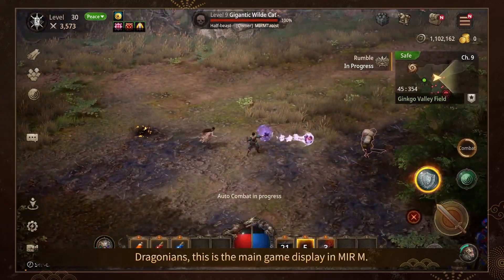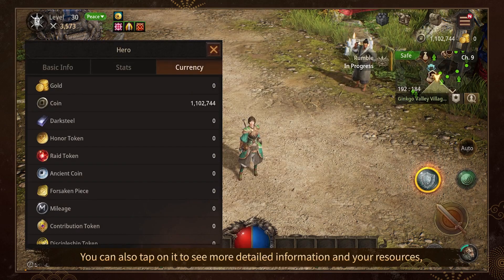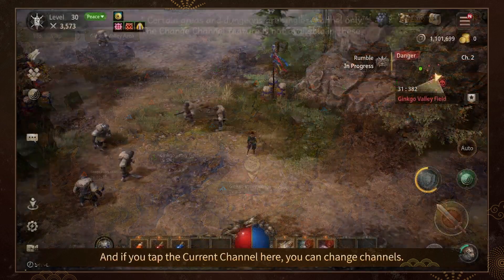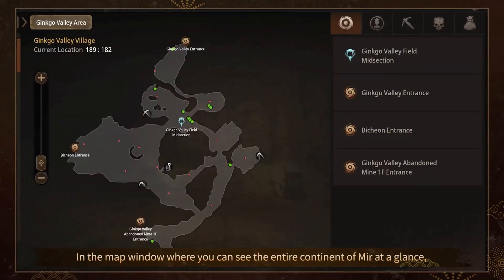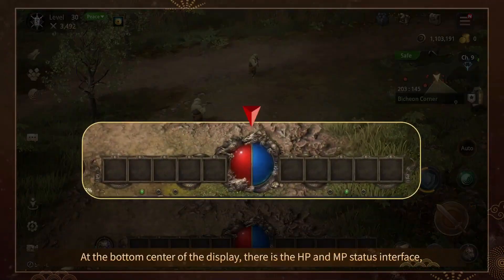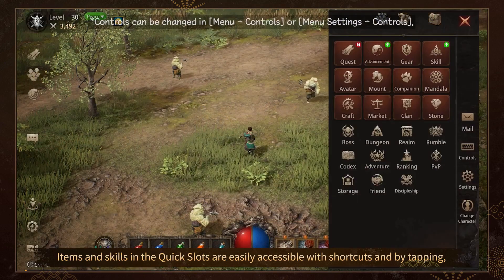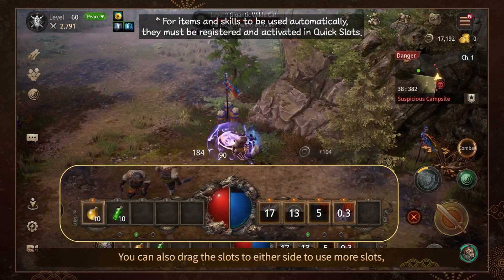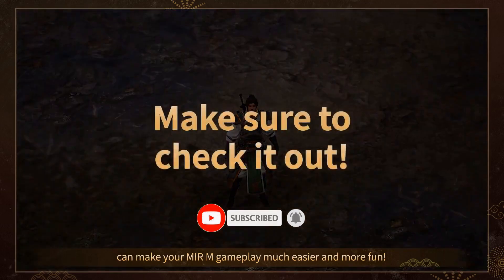MIRM | GAME INTERFACE | A GUIDE TO WAR AND ADVENTURE | NEW NFT GAME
MIRM
MIR M
MIRM THE MOVIE
MIRM CINEMATIC
MIRM TRAILER
NEW NFT GAME
NEW MMORPG NFT GAME
BEST NFT GAME
BEST MMORPG GAME
MIRM TOKEN
MIRM GAMEPLAY
MIRM GUIDE
MIRM PVP
MIRM PVE